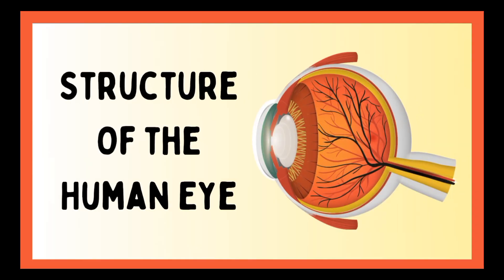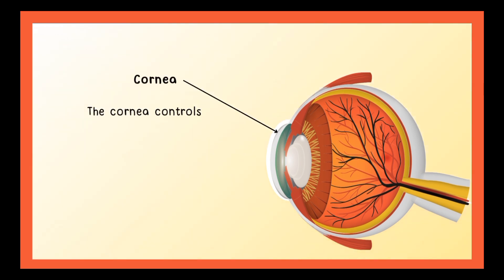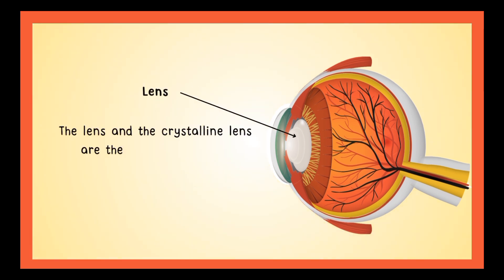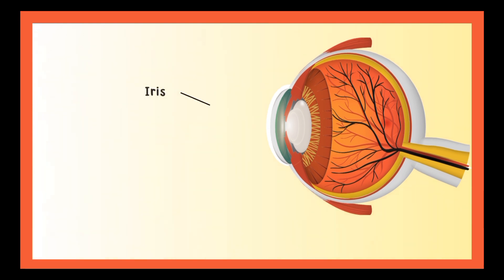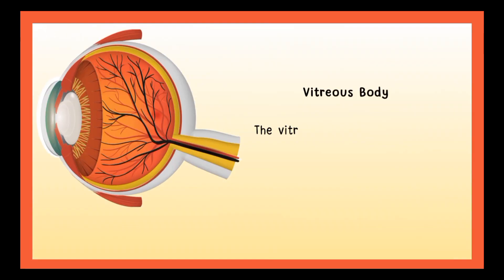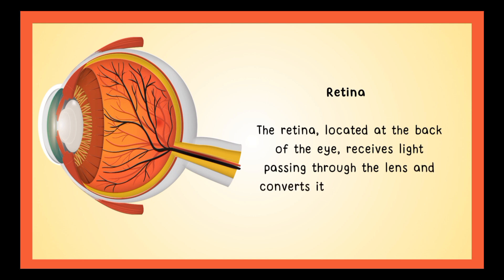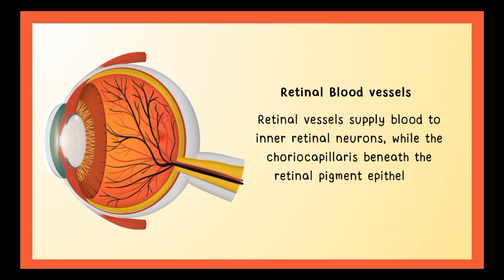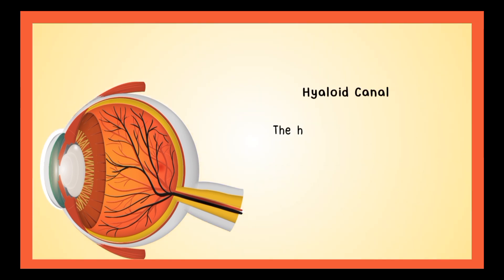Structures of Human Eye.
Eye is a sensory organ for Vision of the body system. It has many structures which are explained in this video.